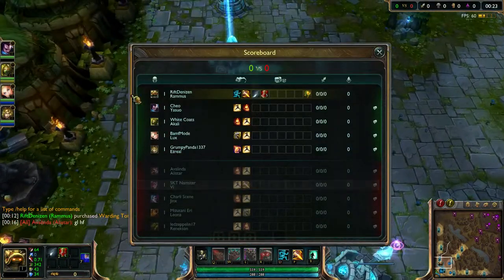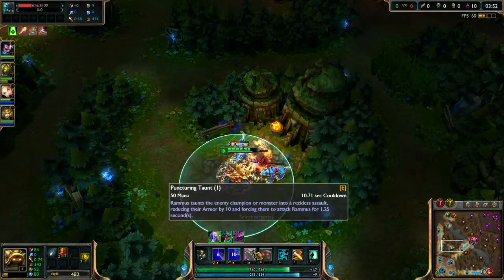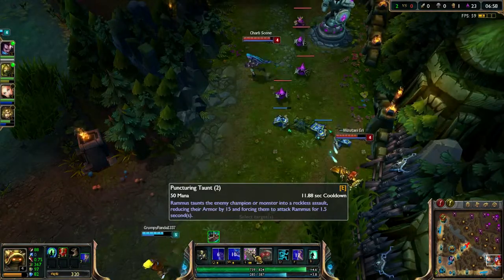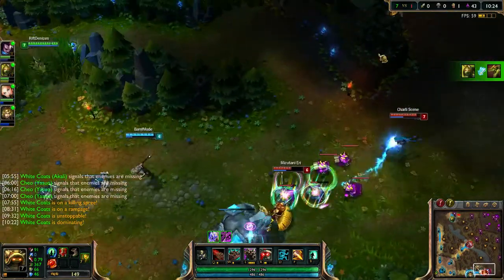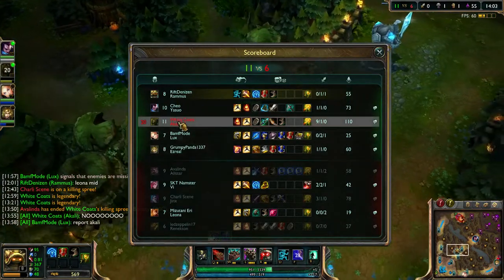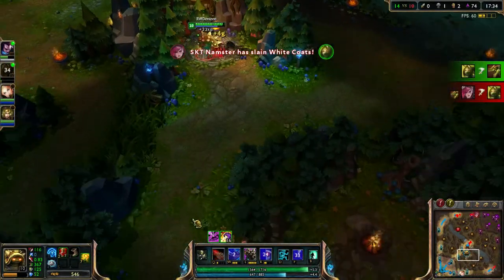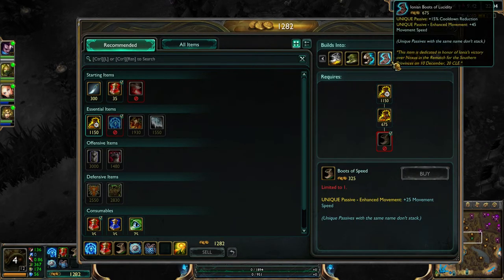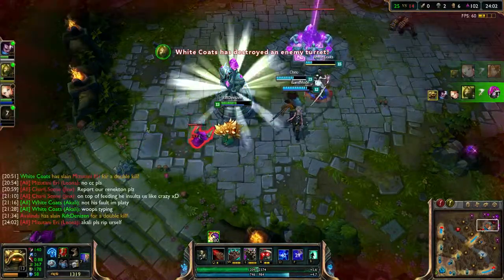League of Legends - Rammus Jungle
Due to the brevity of the previous video, I'm including this one as well.  Like I said in the video, I honestly have no idea what happened in that top lane.  Every time I saw the match up before, Akali got ripped to shreds.  This Akali is a plat ranked player, but I didn't check Renek's ranking to see if there is a large disparity there.

As for my play, Rammus is not as easy as I remember him being.  I don't really recall how you sustain between camps (maybe I should have taken a second curl rank sooner).  I managed to pull off a few good ganks, but Rammus gets really terrifying as the game stretches on, and I didn't have a chance to become the rolling tank of doom that I wanted to be.  Once I had a couple more items, the ganks would have been nastier and considerably funnier.

And the final note is that I'm not sure when I'll be playing Rammus again.  Normally he is not an ideal first pick since the enemy team can pick people to kite him or just make him miserable (see Alistar and Jinx?), and his taunt feels far too weak.  Depending on the match ups, I think I would prefer to play Udyr in this situation instead.